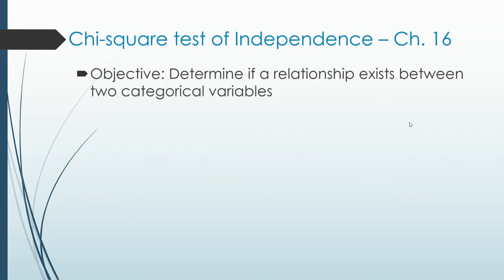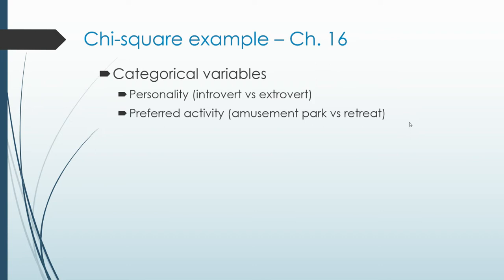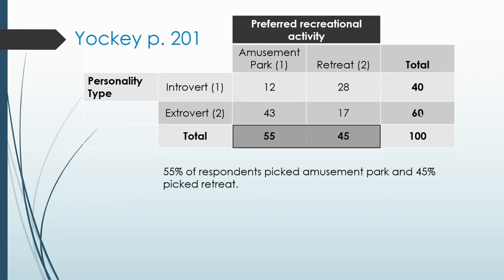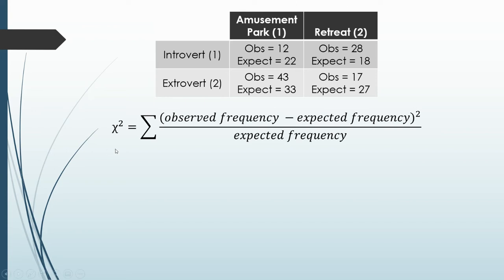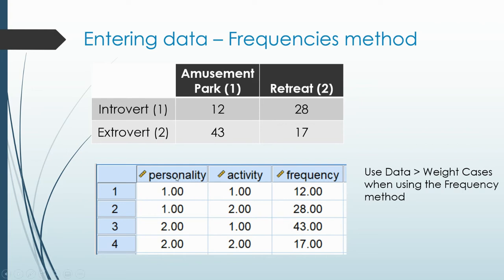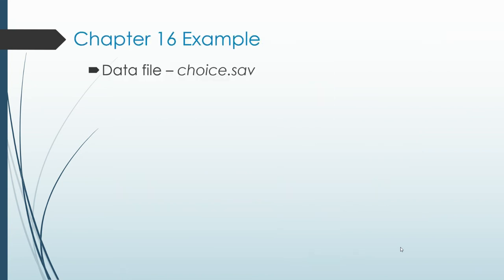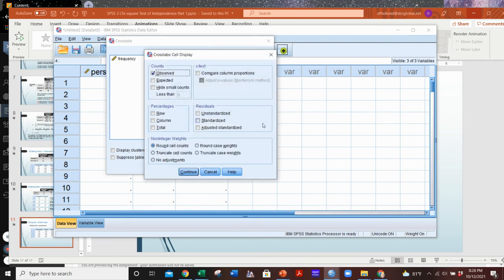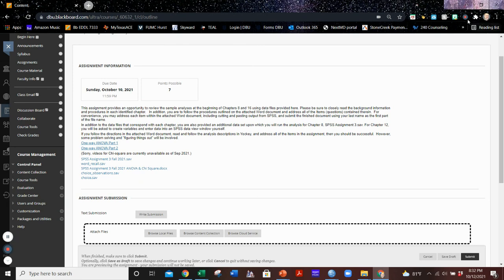SPSS 3 Chi-Square Test of Independence (Part 1)